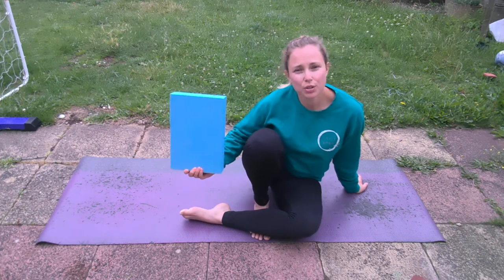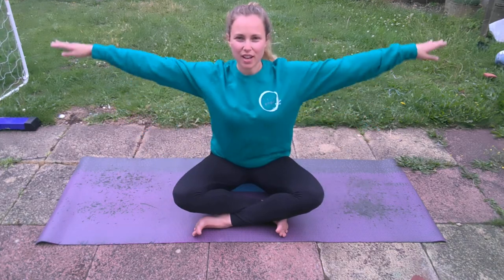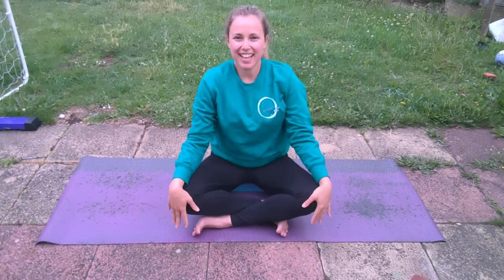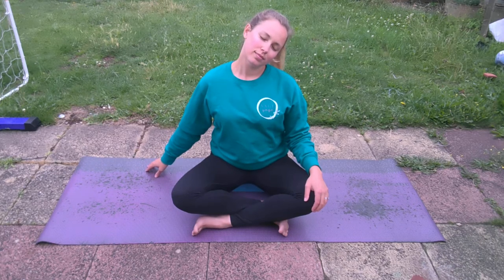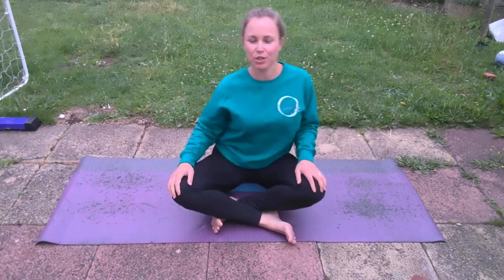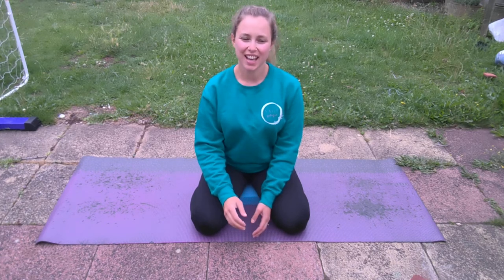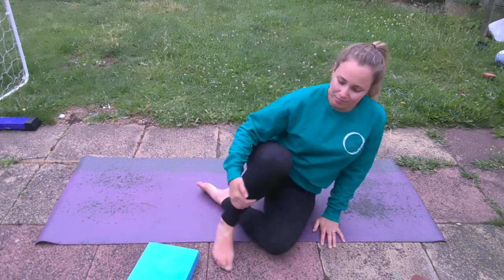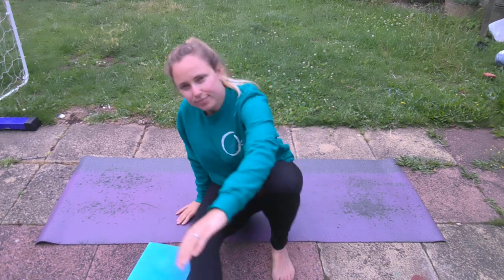Pregnancy Yoga for K Town Iso Fest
PLEASE ENSURE YOU HAVE WATCHED Pregnancy Yoga INTRO before practising any Sage Yoga Pregnancy Yoga videos. Listen to your body and listen to medical professionals. Give yourself a moment of gratitude for bringing yourself to the mat so you can connect with Mind, Body and Baby.